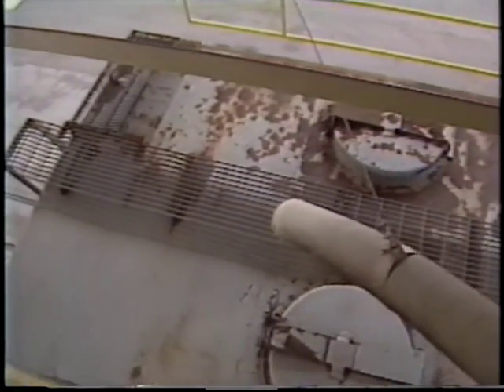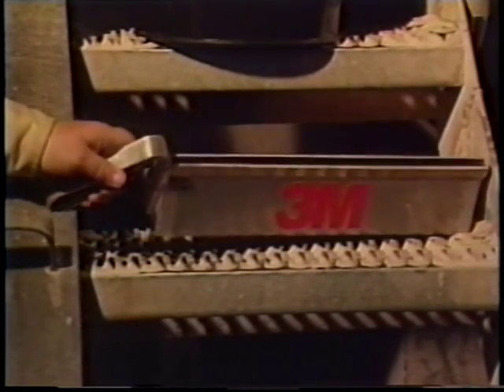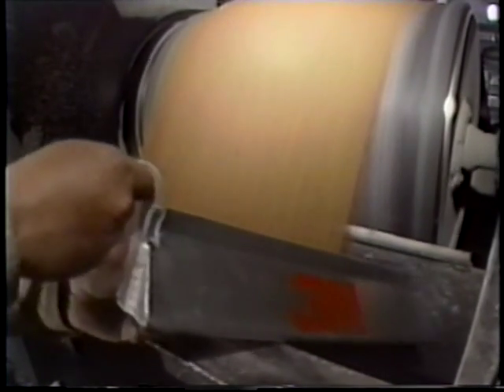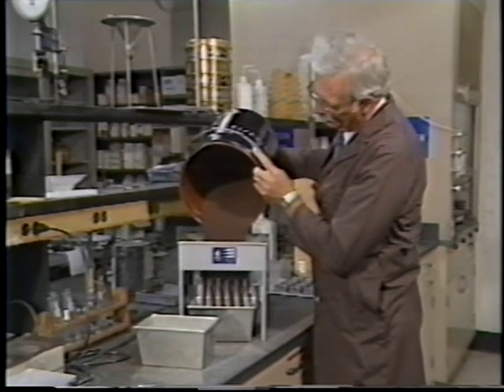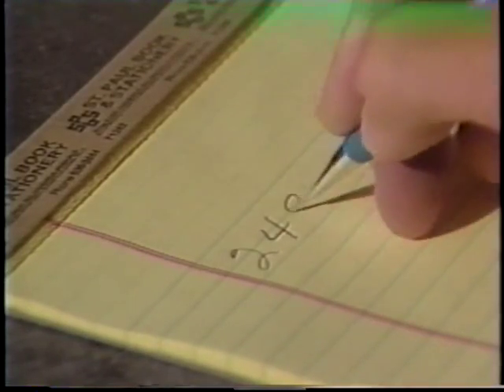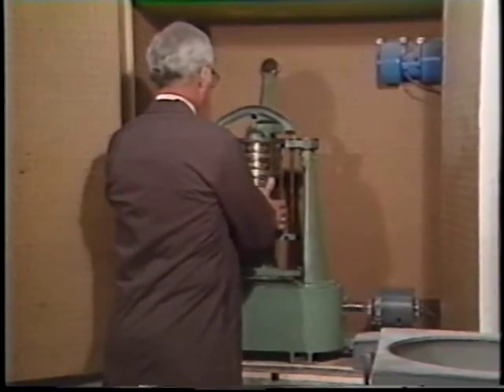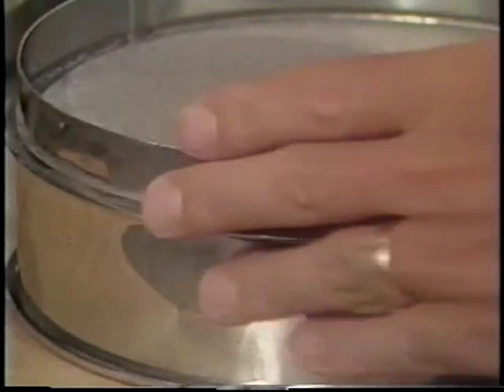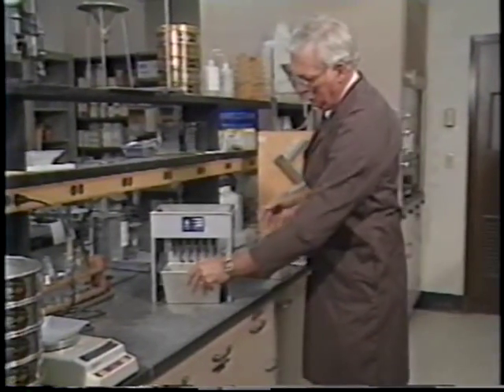3M Industrial Mineral Products Division -Sampling Roofing Granules for Grading-.wmv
A 5:14 minutes video, produced by 3M Industrial Mineral Product Division (IMPD), shows the best way to handle Sampling for Grading in the Roofing Granules production process. With more than 80 years of experience in this industry, IMPD show us another Industry good practice.